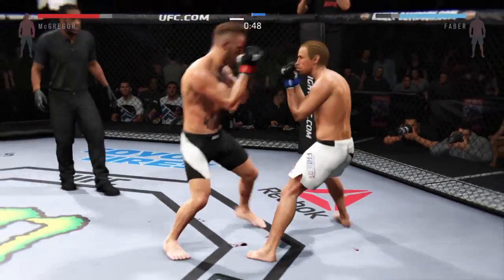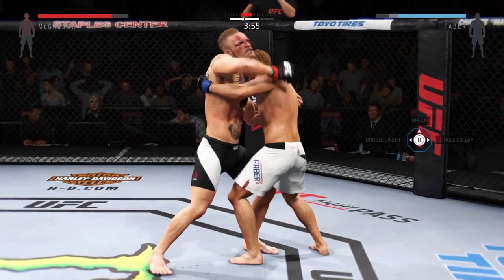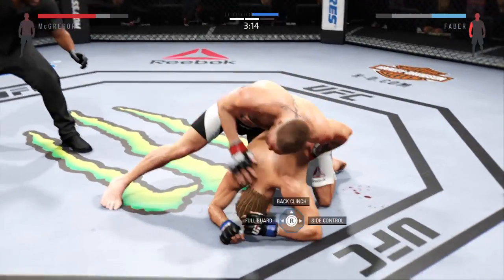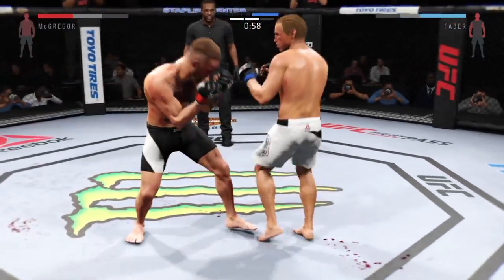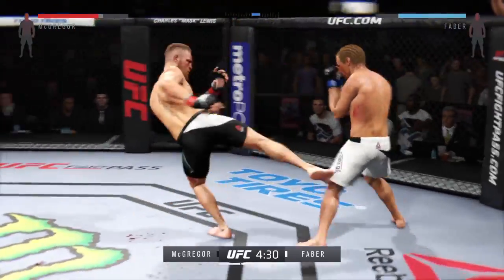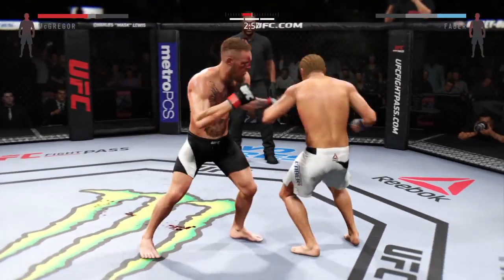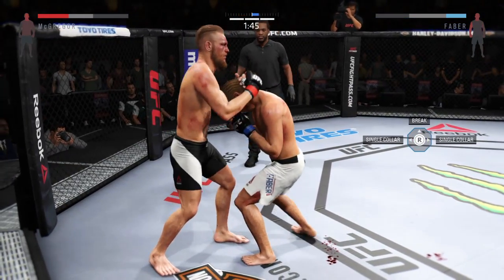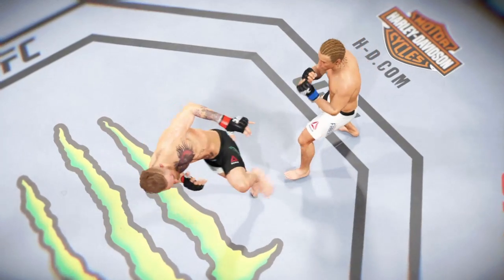밸리조곤퀵파이트2